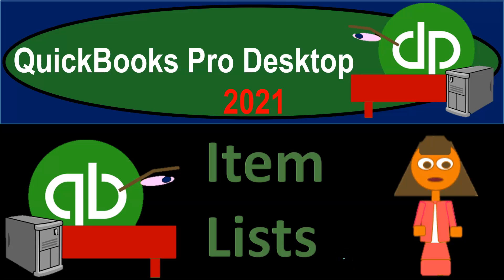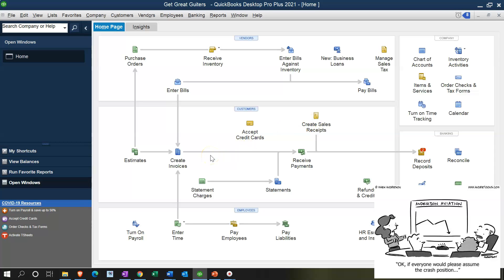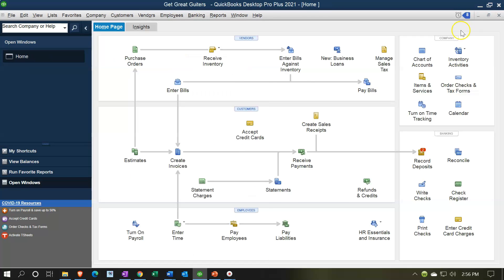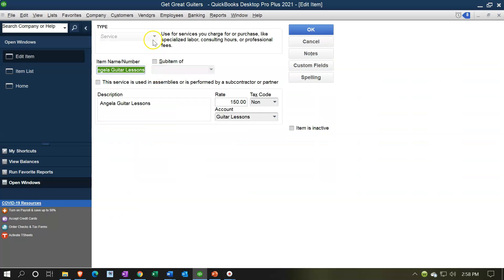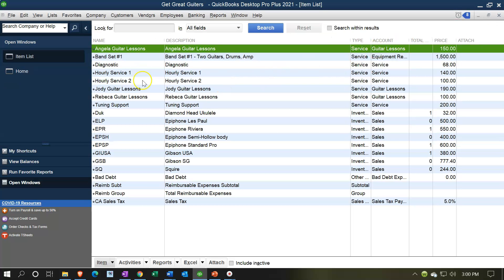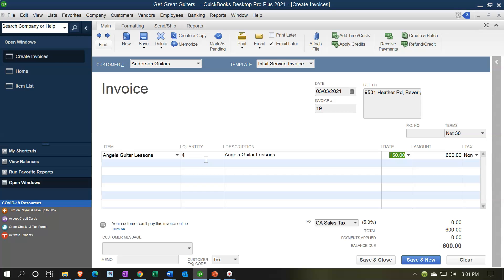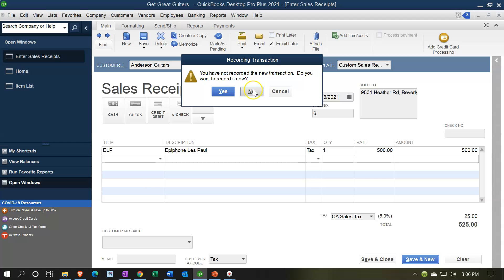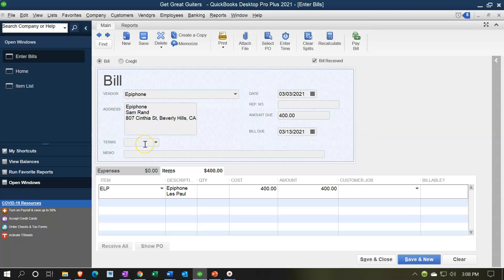Item Lists 1.84 QuickBooks Pro 2021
Item Lists